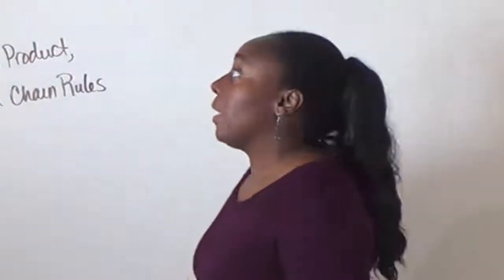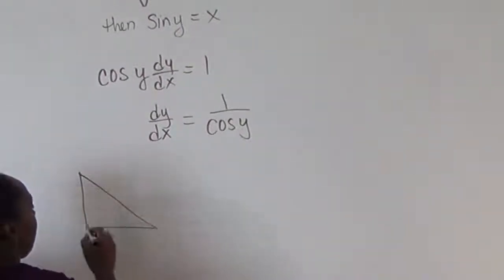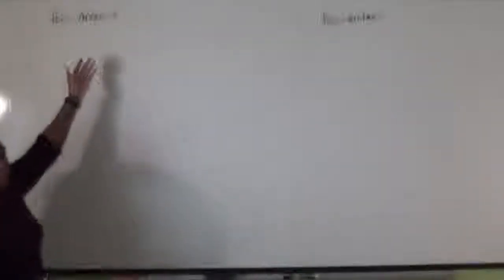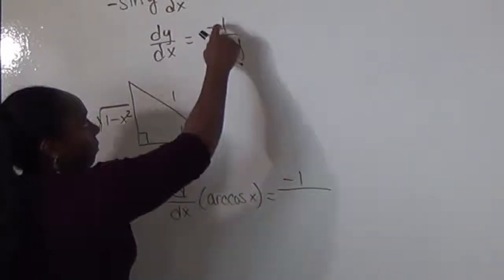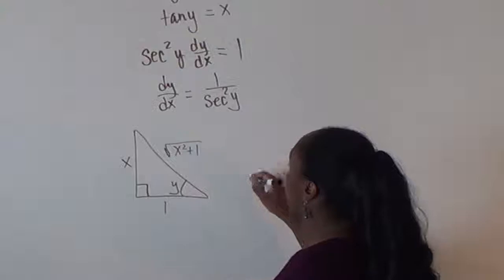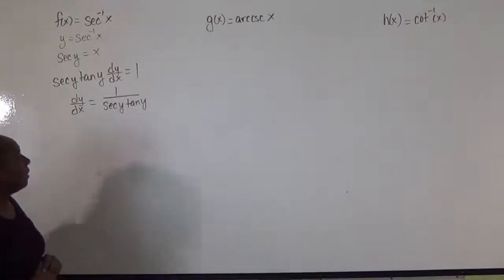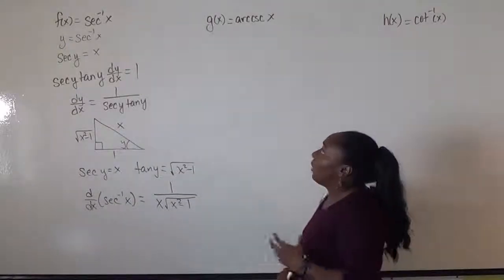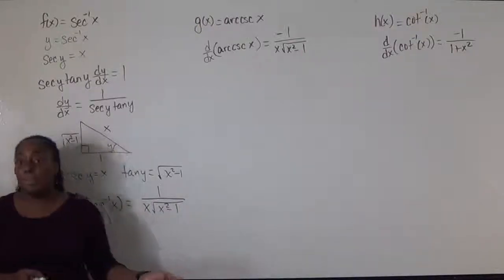Implicit Differentiation Continued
Here is a look at using implicit differntiation to derive the inverse trigonometric functions